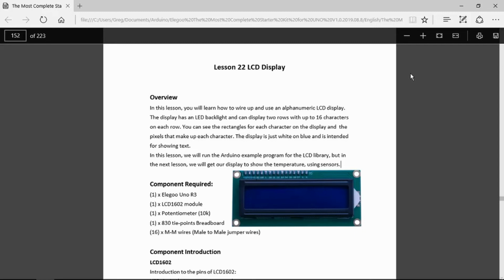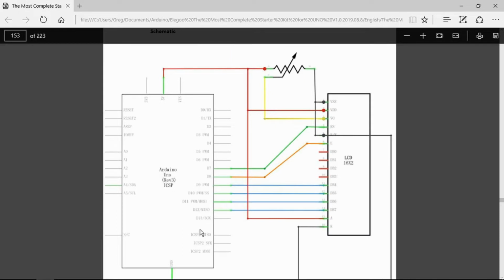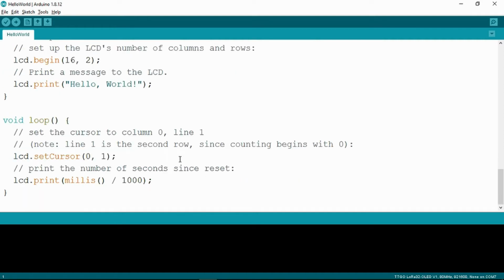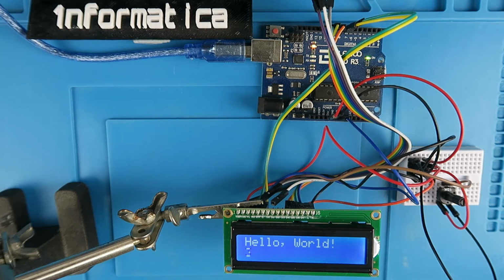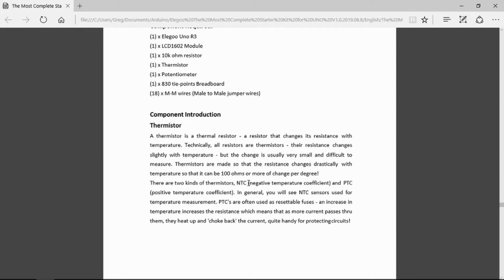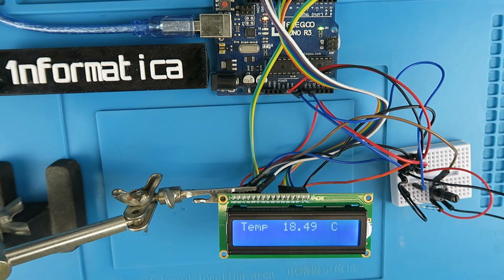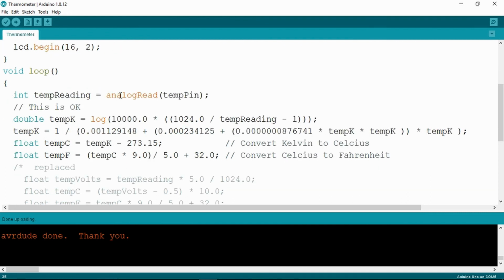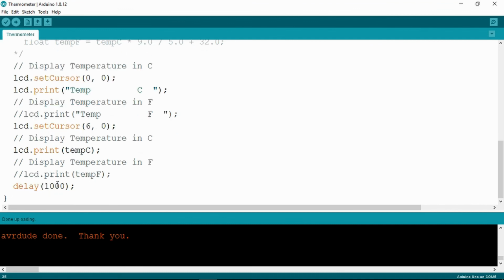Elegoo UNO R3 Project Part 17 LCD 1602 Module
Part seventeen of a new series of videos featuring this Elegoo UNO R3 Project The Most Complete Ultimate Starter Kit. This is the best documented kit I have seen as it includes pictures and datasheets of all  the components, tutorials and code examples. This video covers lesson 22 & 23 the 1602 LCD Module.